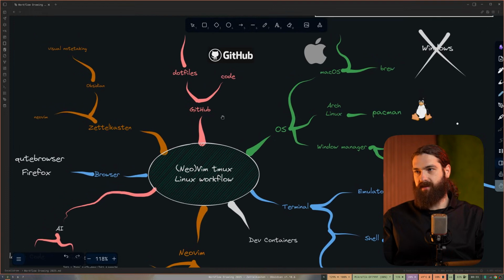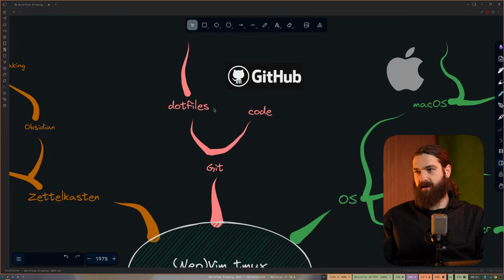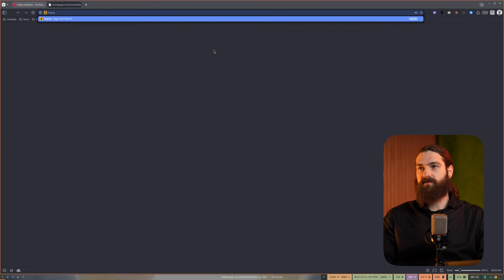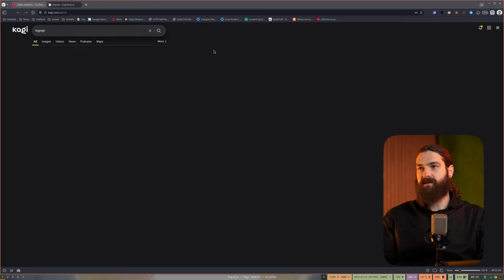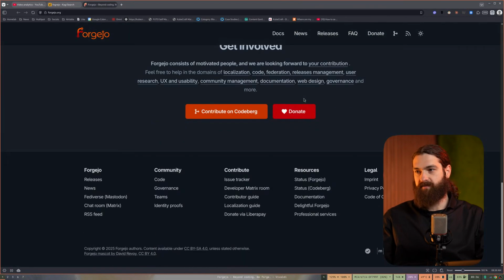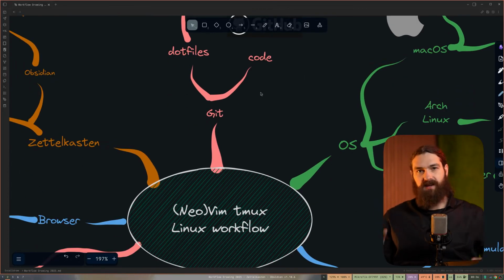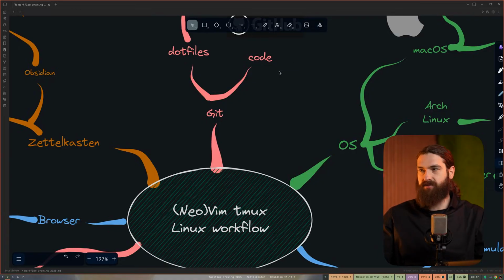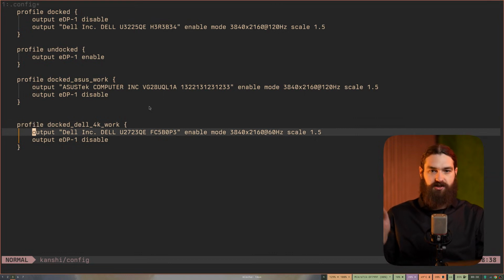Rebuild Your Dev Machine in 10 Minutes With Git